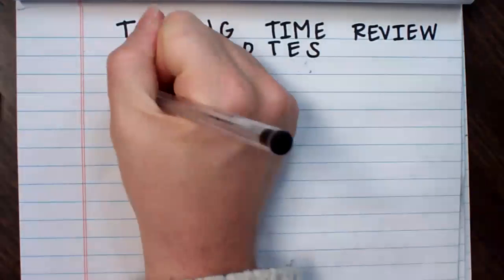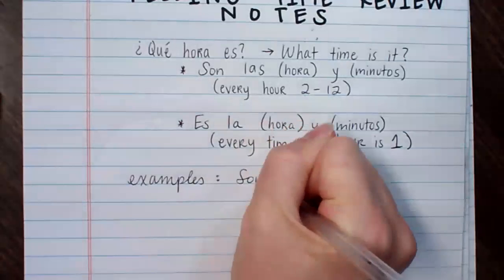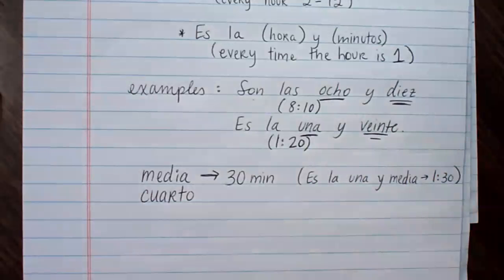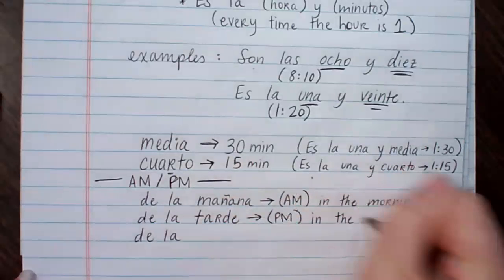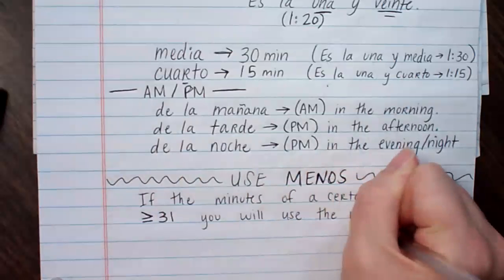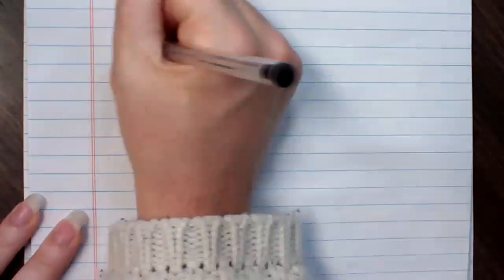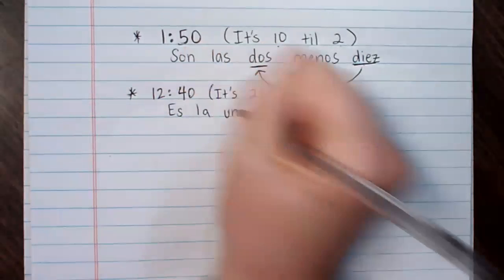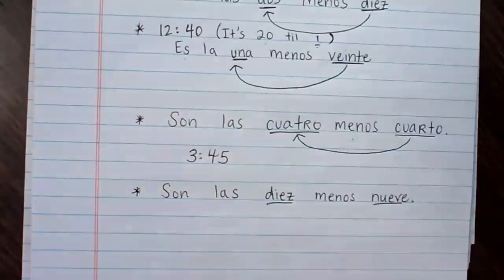Telling Time Review